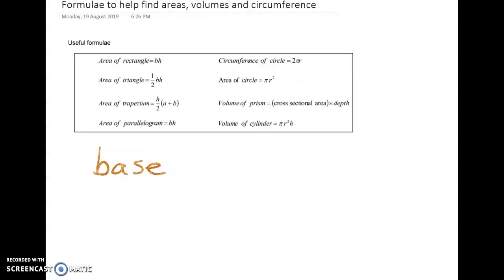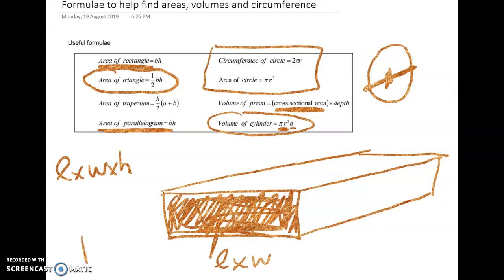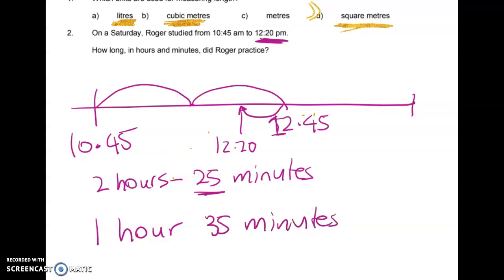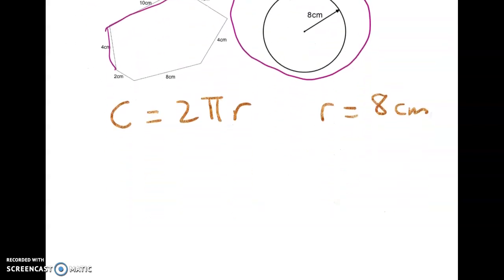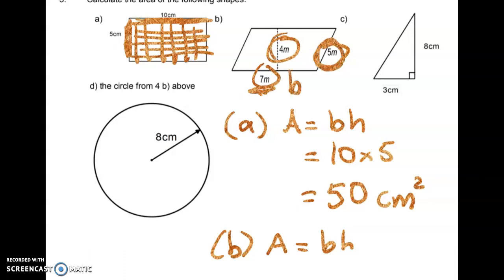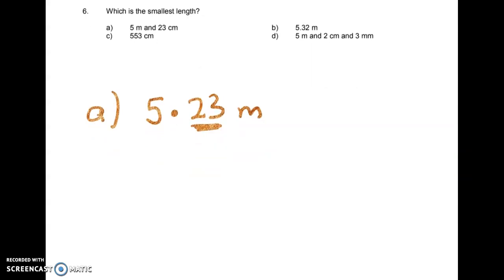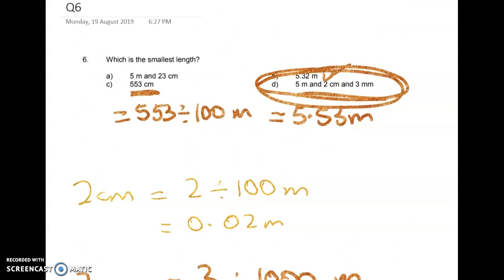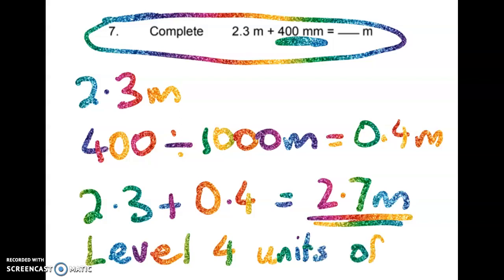9MAT Weka - JAF3 practice - MEASUREMENT 1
JAF Practice. Unistructural - questions 1-7